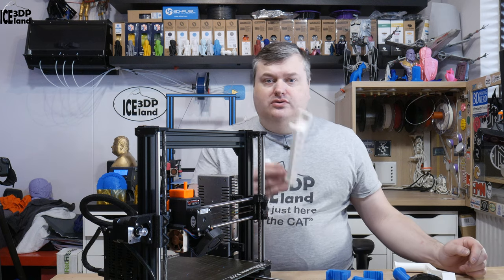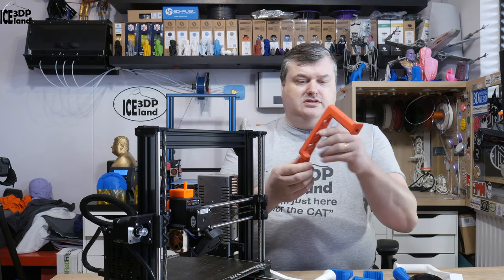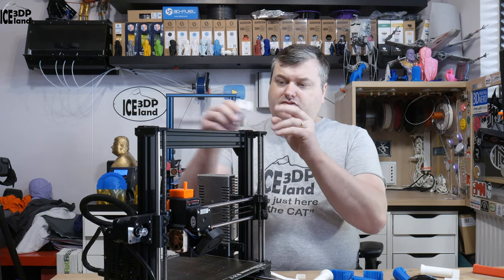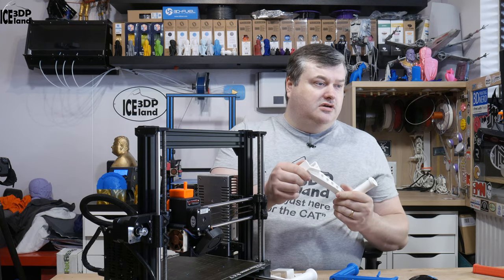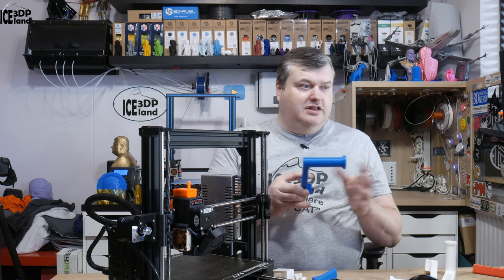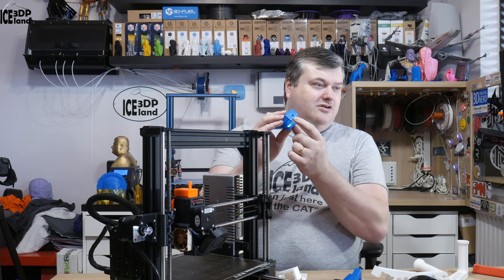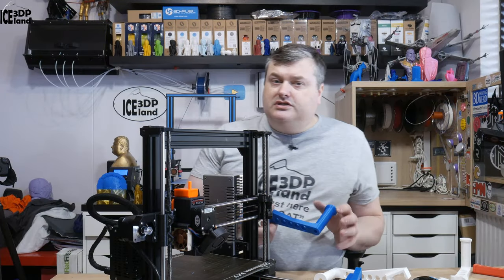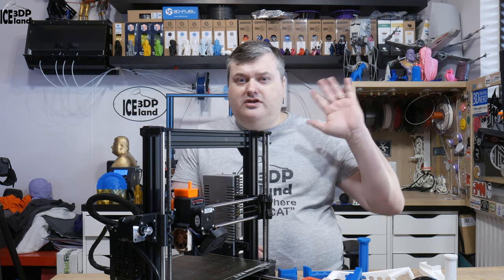Prusa Bear Upgrade Spool Holder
In this video I show you my design of a spool holder that goes on the 20x40 extrutions used in the Prusa Bear upgrade